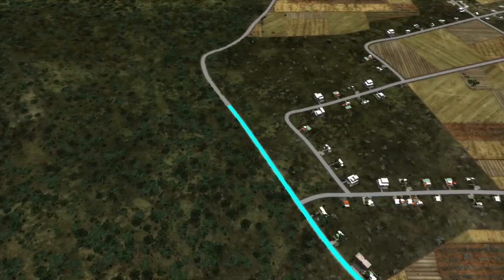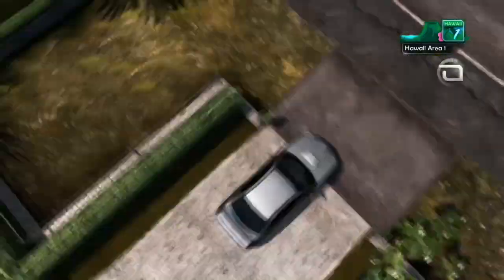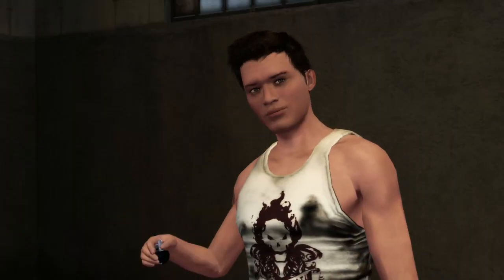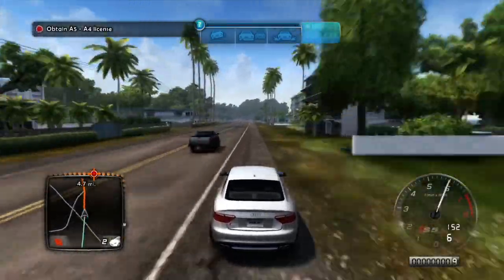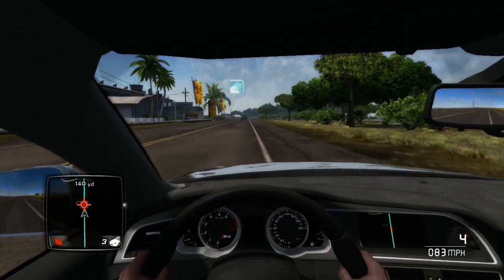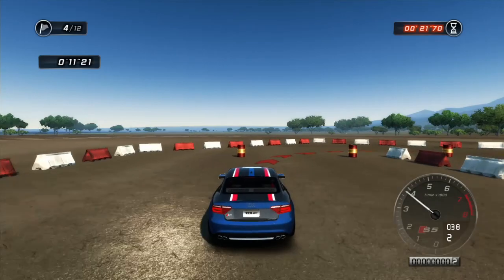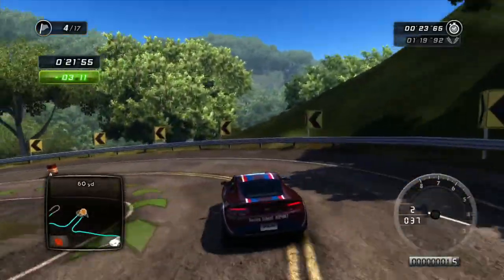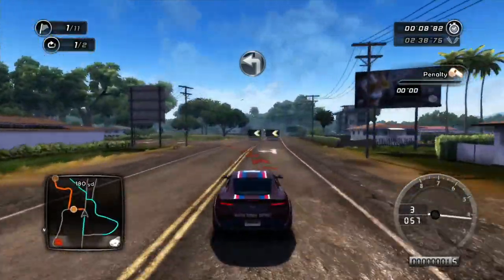Test Drive Unlimited 2 Walkthrough - Episode 9